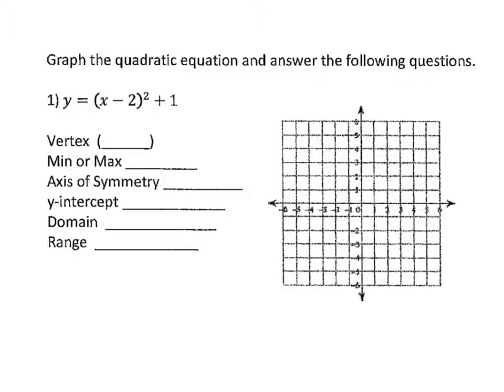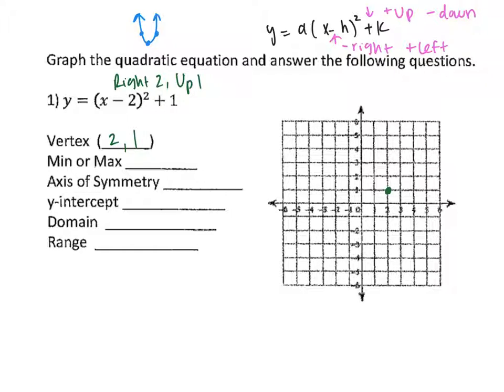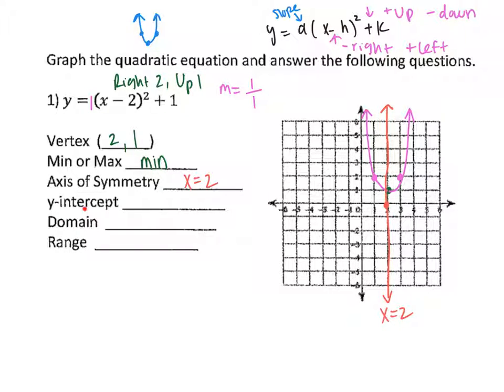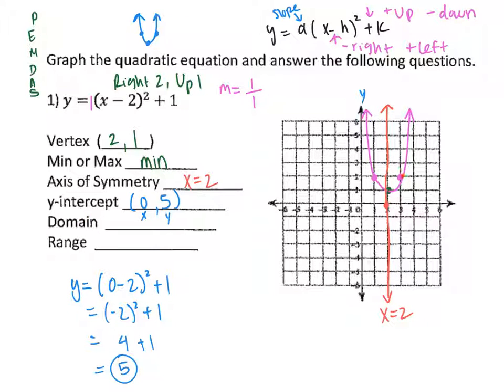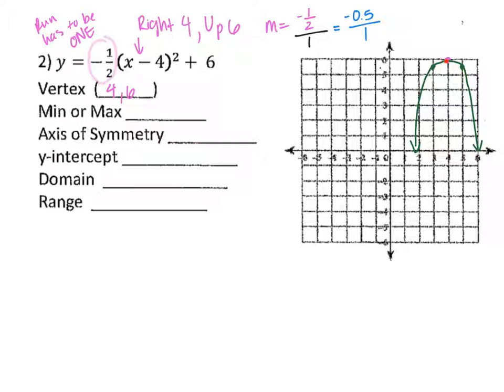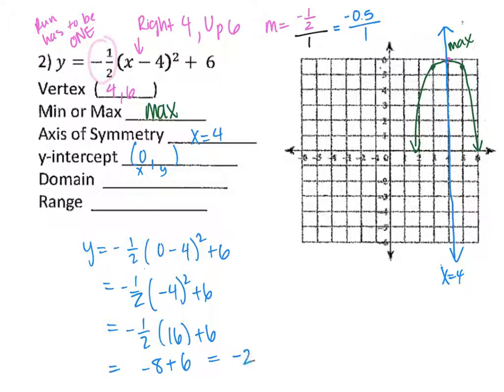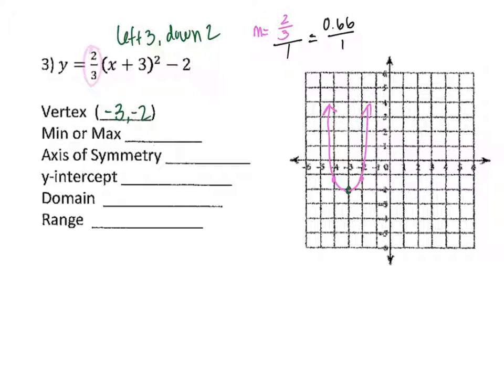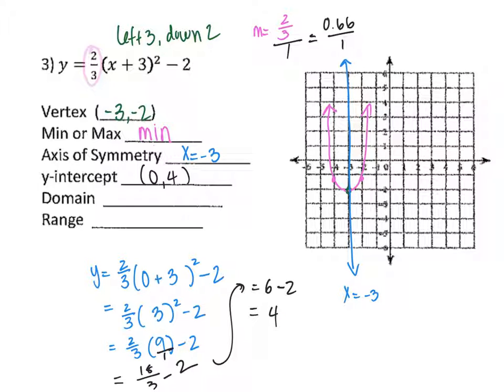Packet 4 page 1 (solutions worked out)